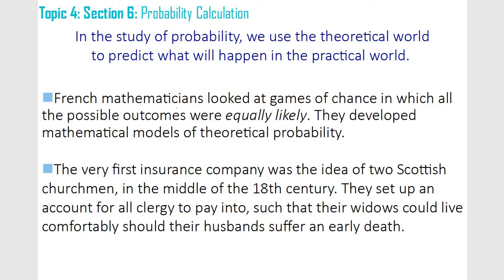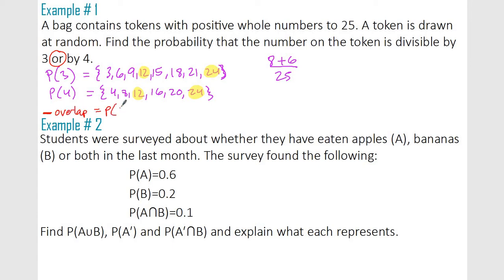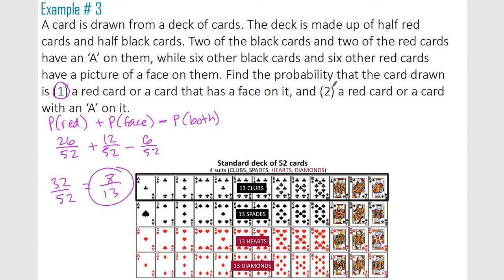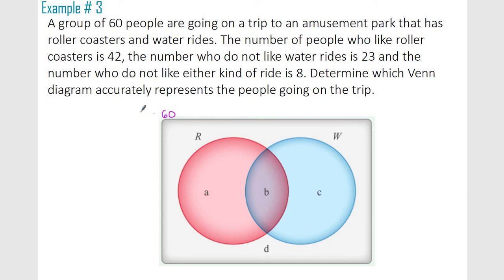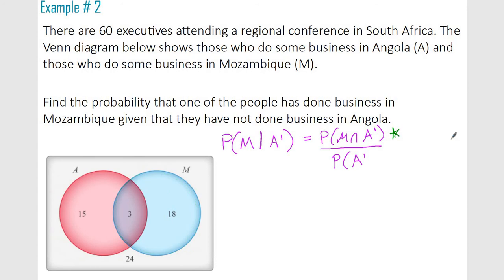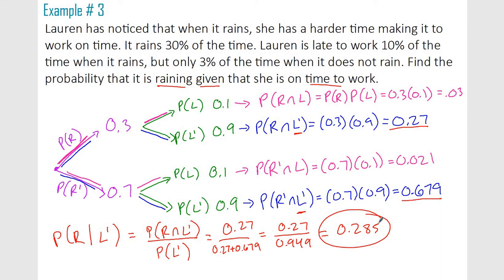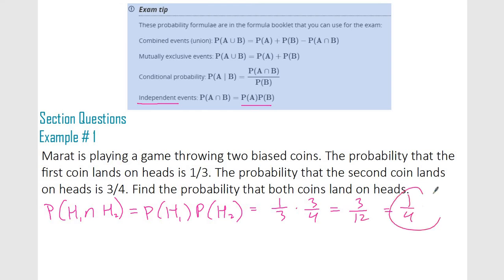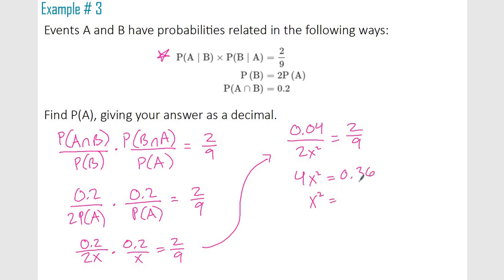4.06 Probability Calculation